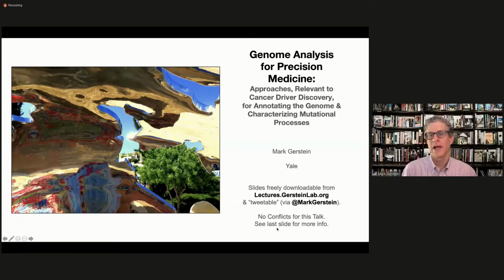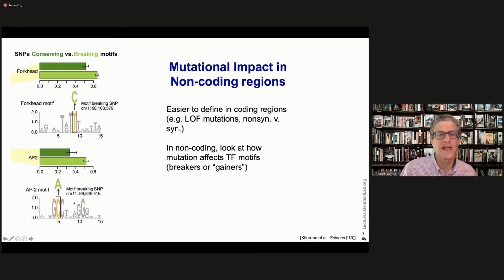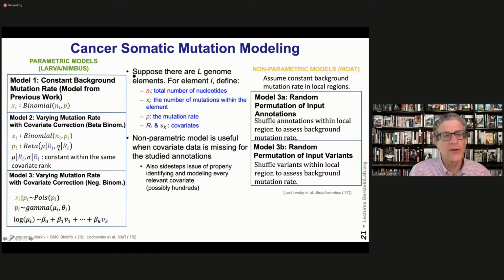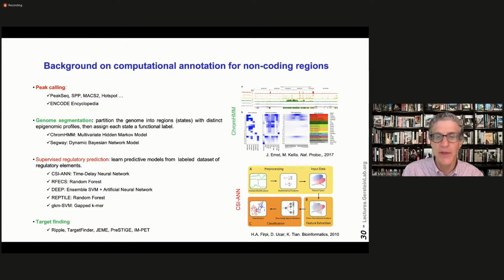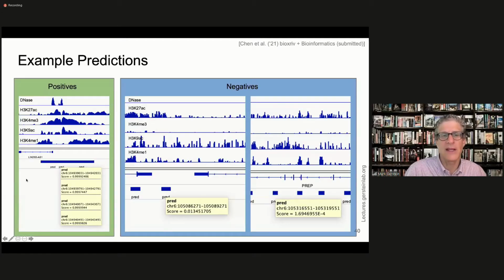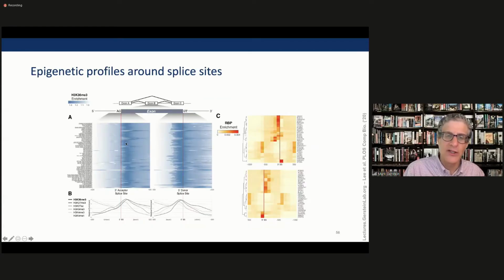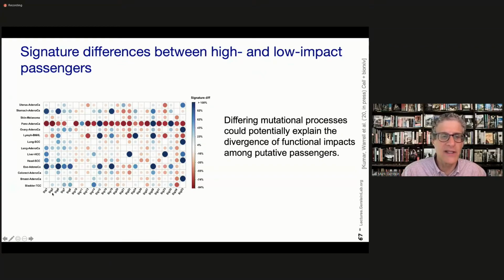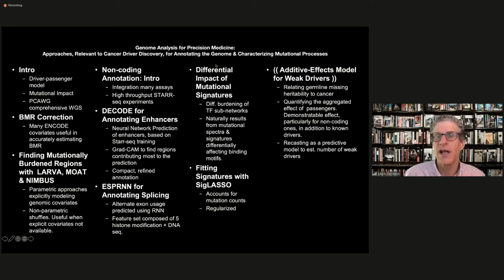Genome Analysis for Precision Medicine 20210712 i0tau21 onweb